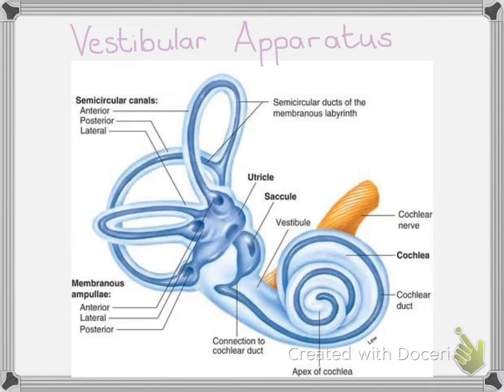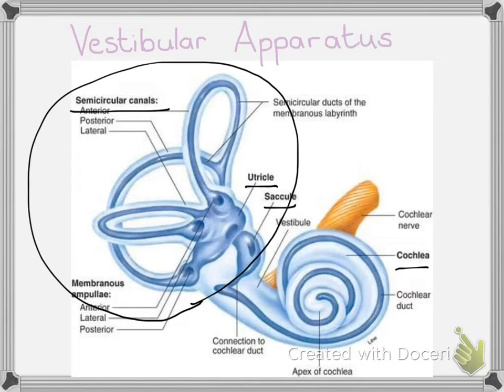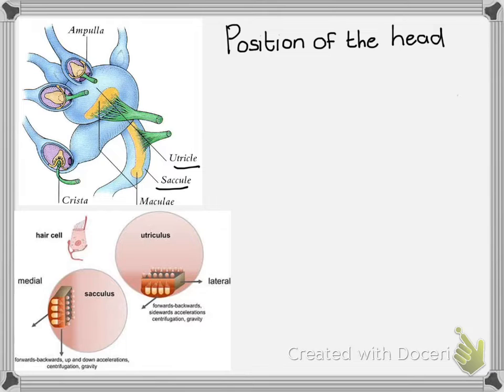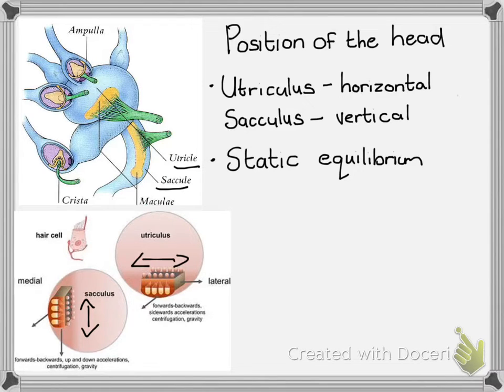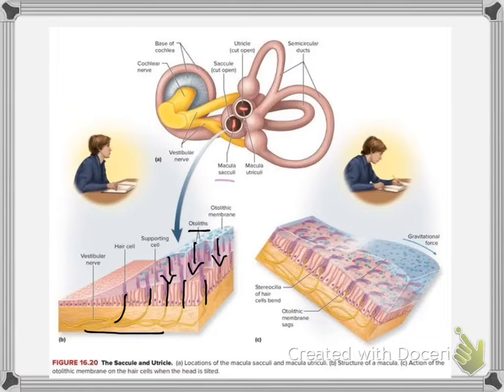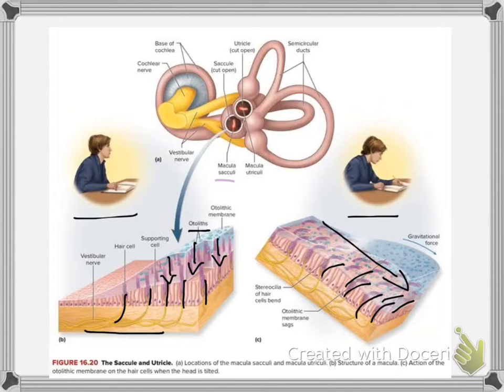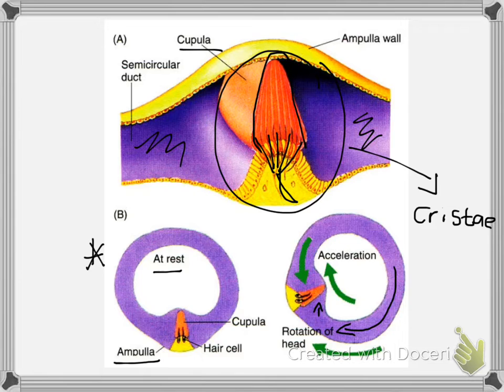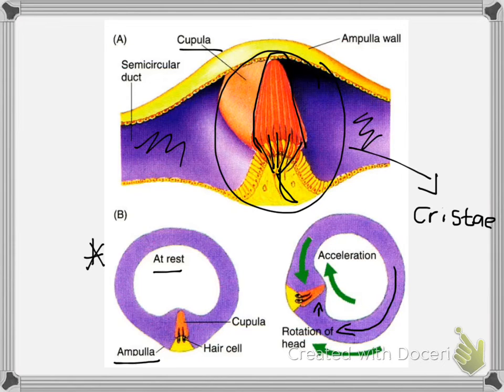Semicircular canals and the Utriculus and Sacculus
A video made for matrics learning at home online during lockdown. The details of these two vestibular structures as well as their functions are explained.